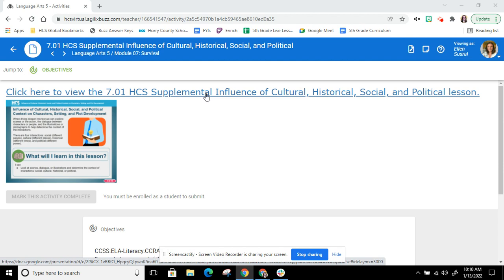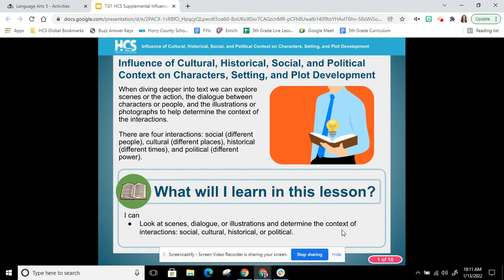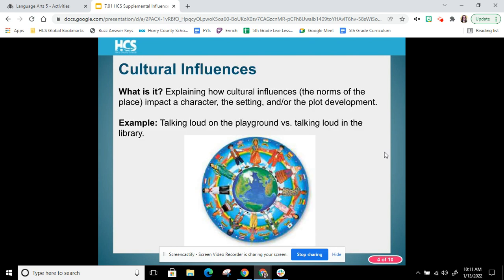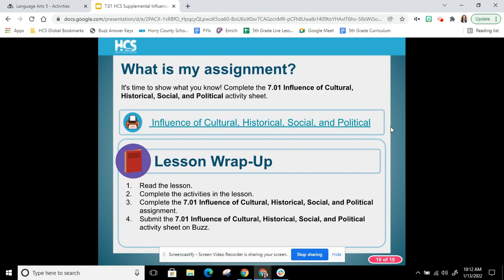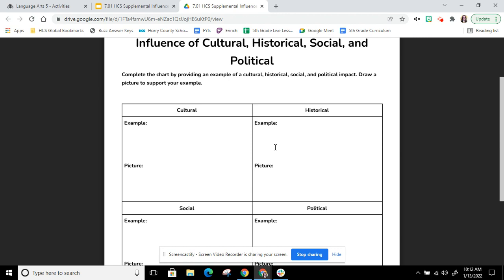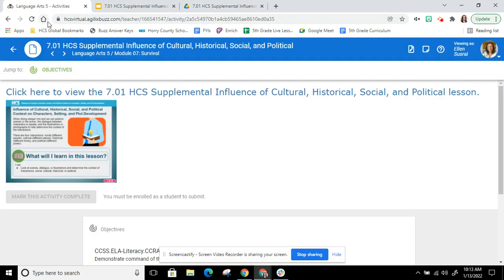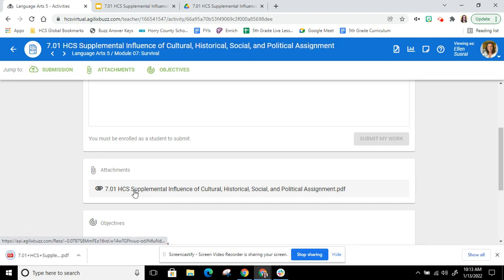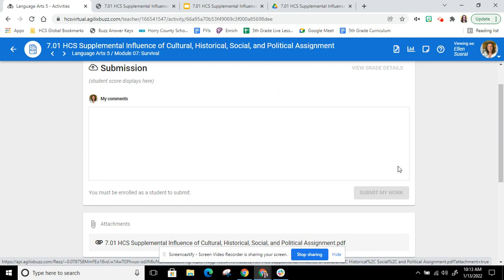7.01 HCS Supplemental Influence of Cultural, Historical, Social, and Political